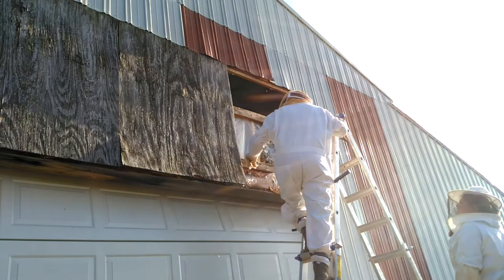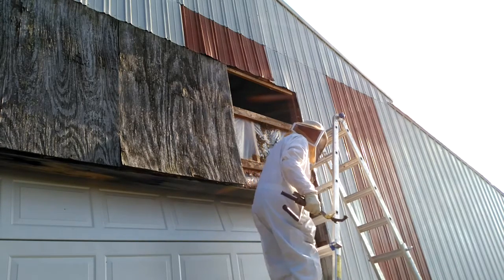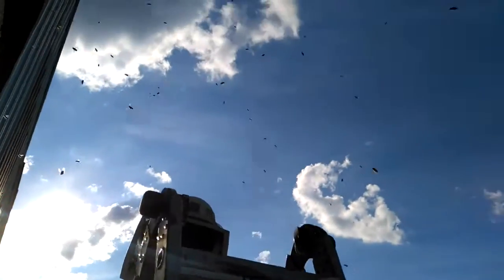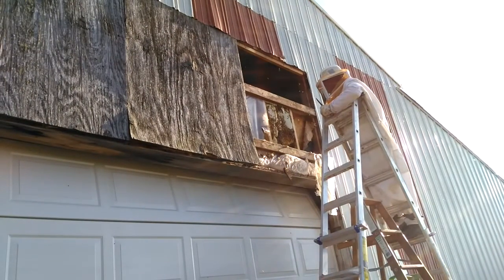Rob's Barn Bee Removal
In this video we help a friend from our local bee group remove some bees from a barn.